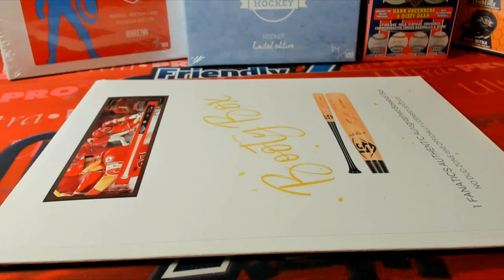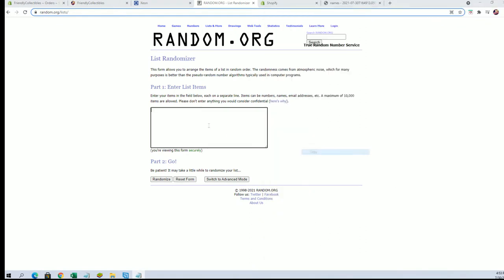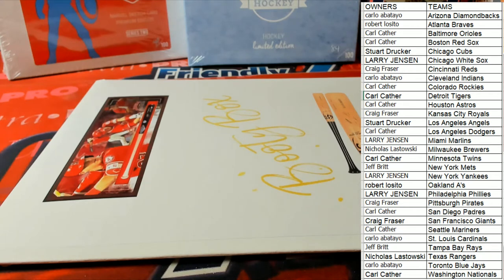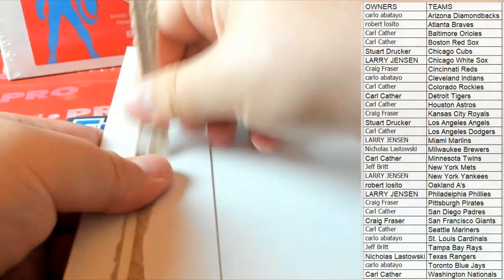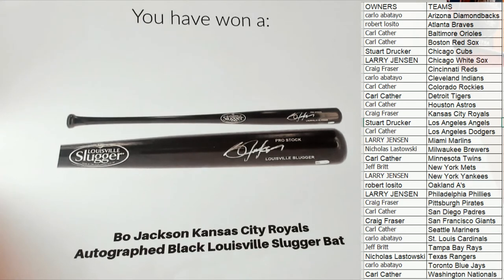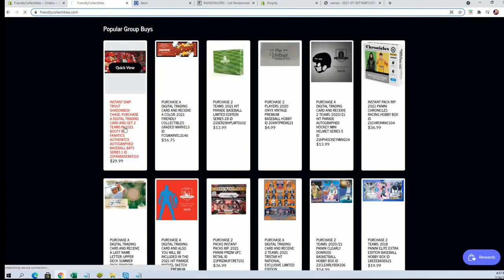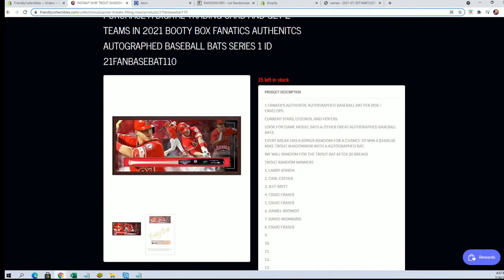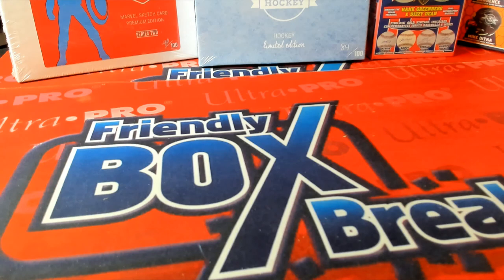2021 BOOTY BOX FANATICS AUTHENITCS AUTOGRAPHED BASEBALL BATS SERIES 1 ID 21FANBASEBAT109